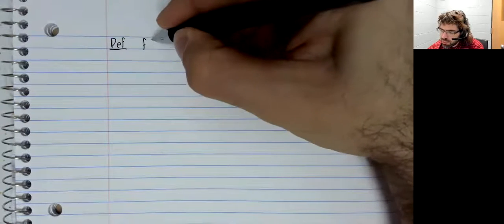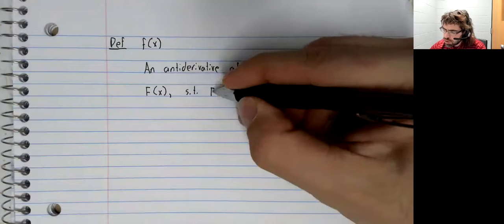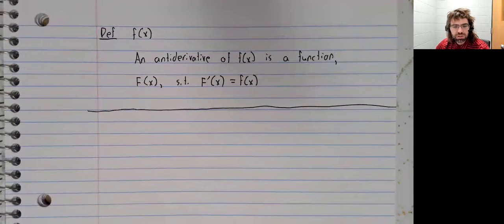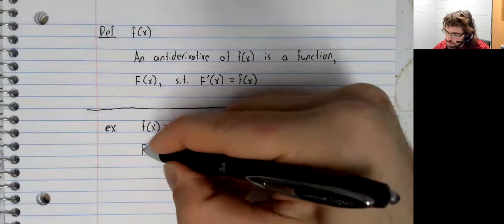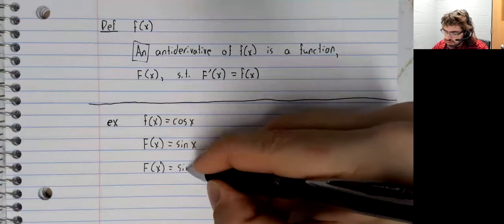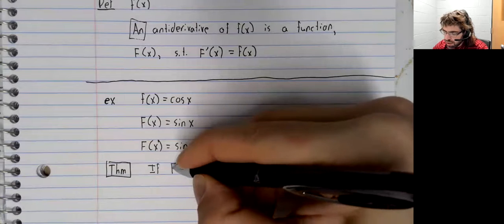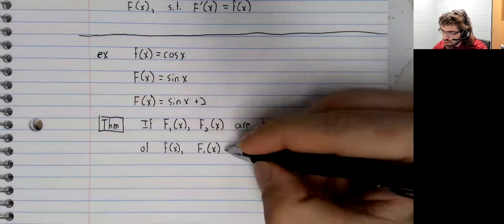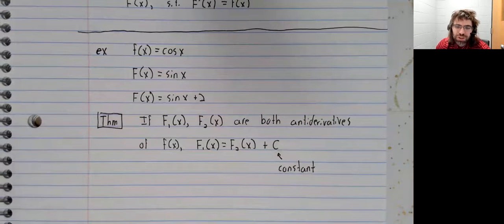C1, Section 4 7, Antiderivatives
The antiderivative "undoes" differentiation.  This material comes from Section 4.7 of your textbook.